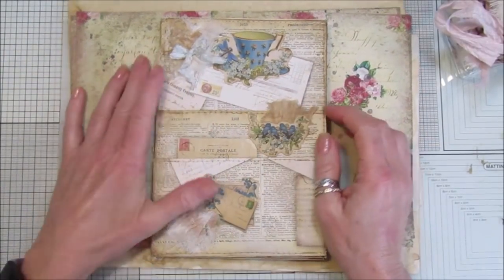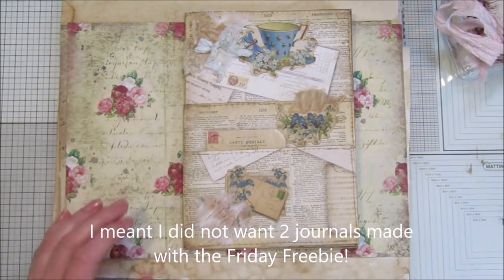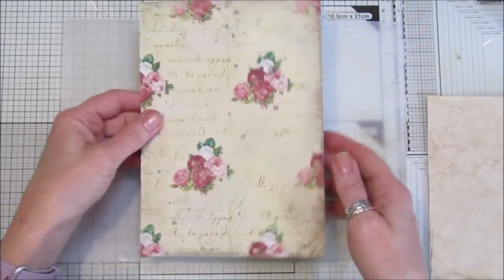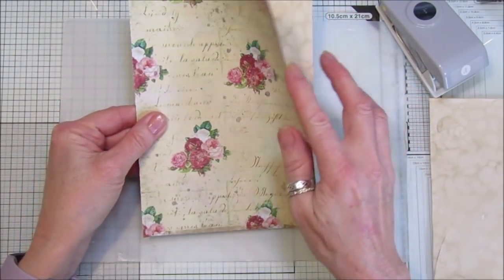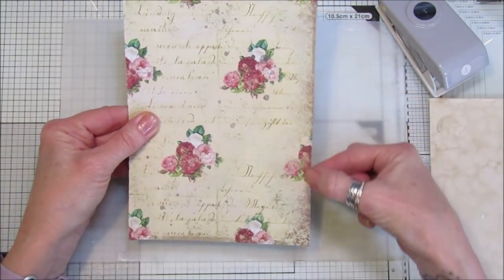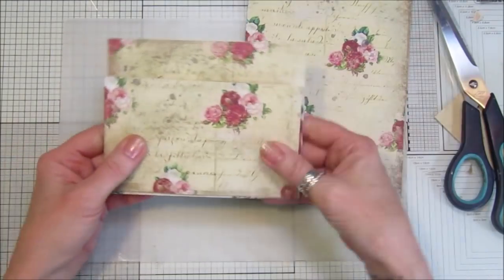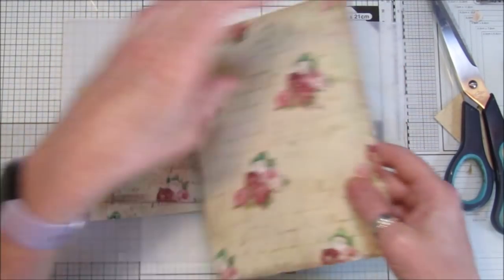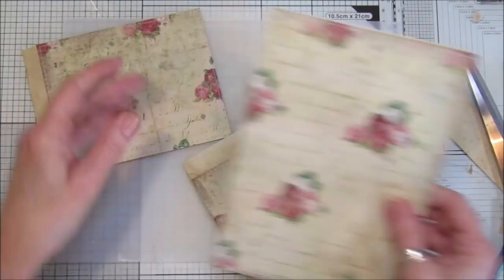3 Pocket Jounal Cover, Plus a little Oopsy Daisy!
I am making the 3 pocket journal cover that I showed in the Friday Freebie #51 video. I used the Grungy Rose Digital Papers.  I also used the stapless stapler that I am really loving. Lots of uses.

If you would like to support me in making my videos and carry on making the Friday Freebies.

US - Amazon.com
UK - Amazon.co.uk